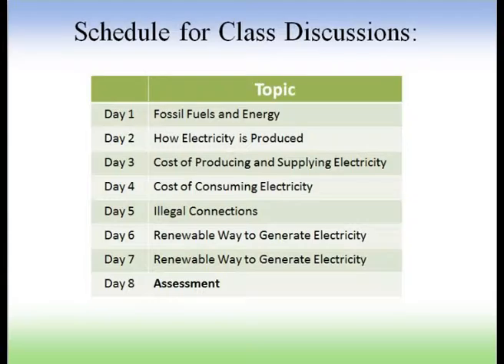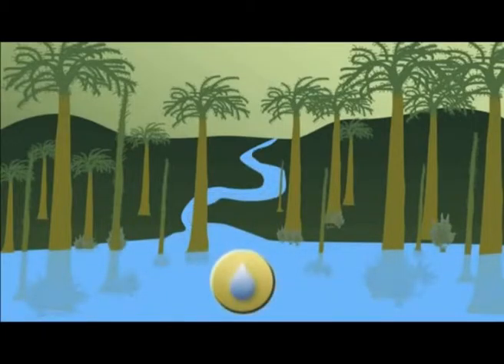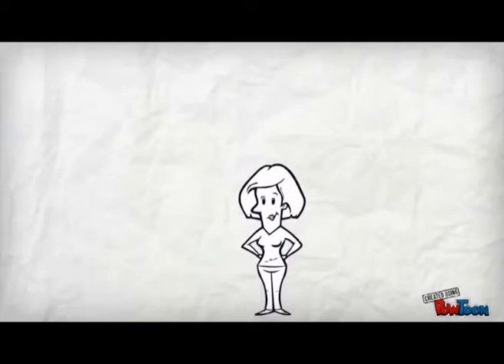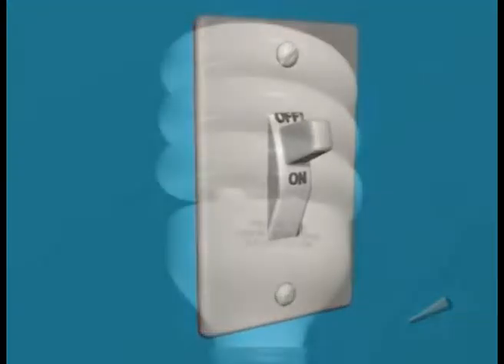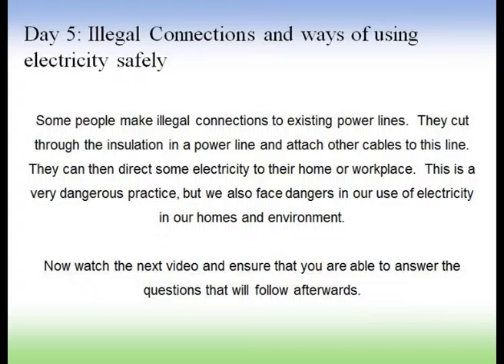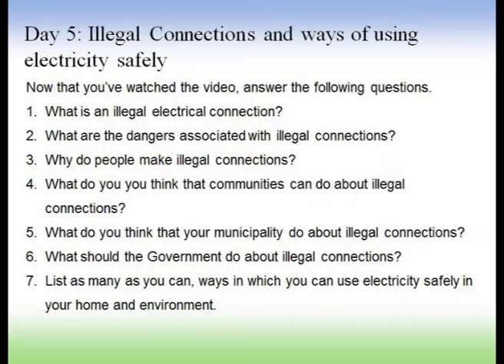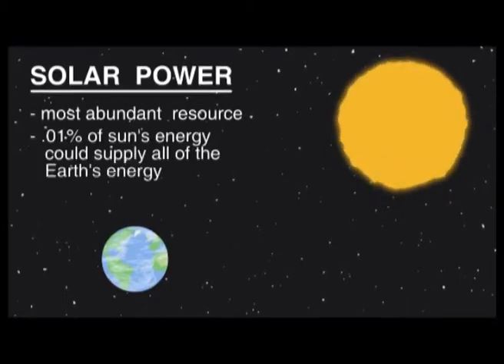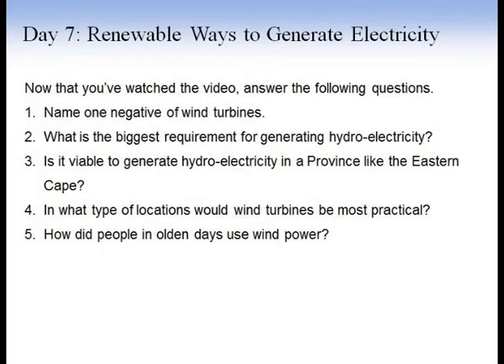Flipped Classroom: Energy and Change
Flipped Classroom Learning material for Energy and Change, Grade 6 Natural Science class at Aspiranza Primary School.